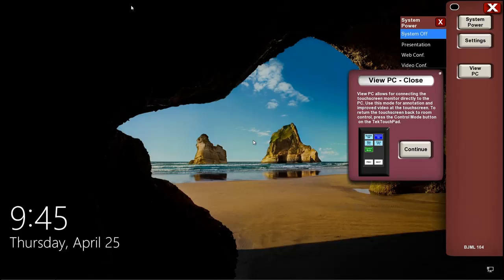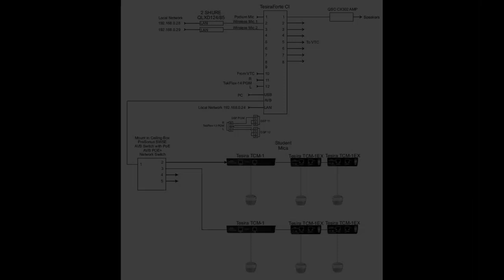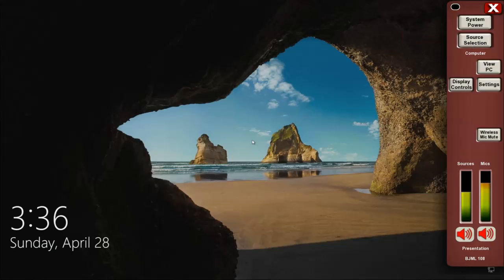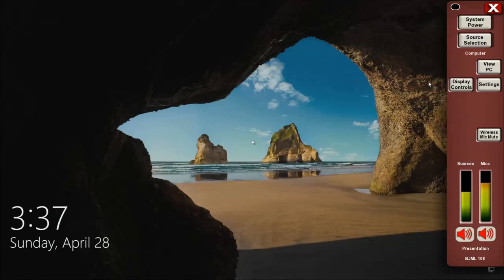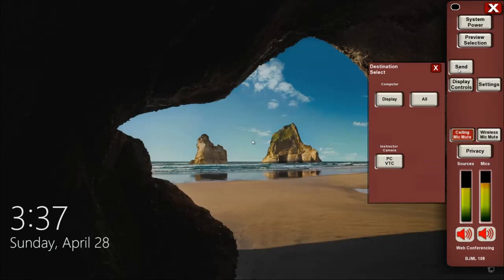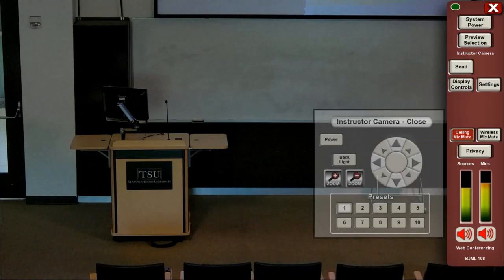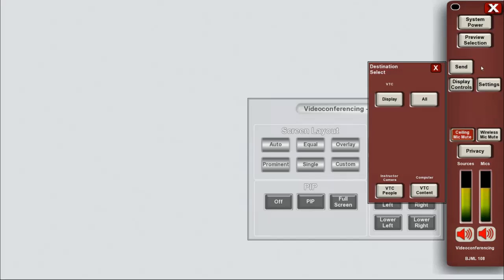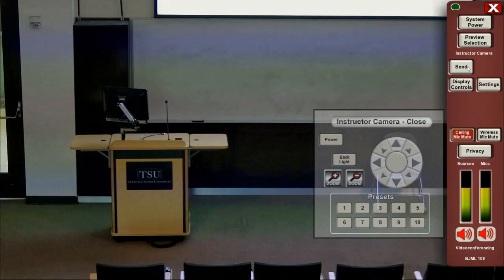TekTouchView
TekTouchView Lecture Classroom Control System - User